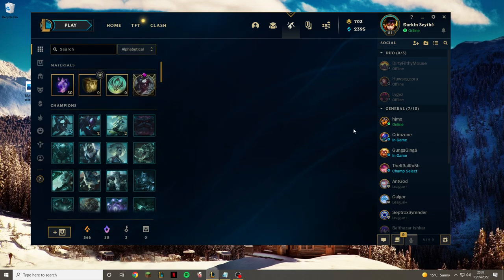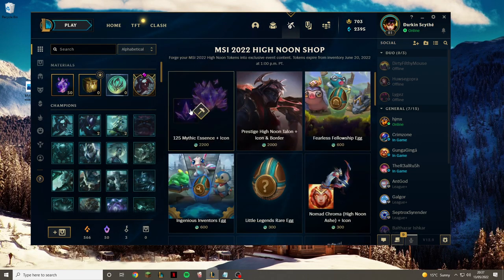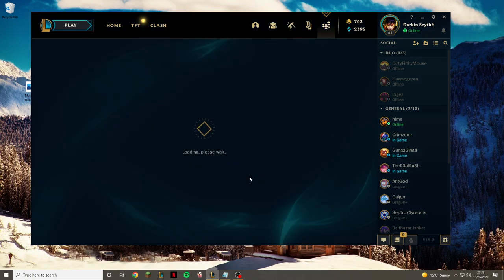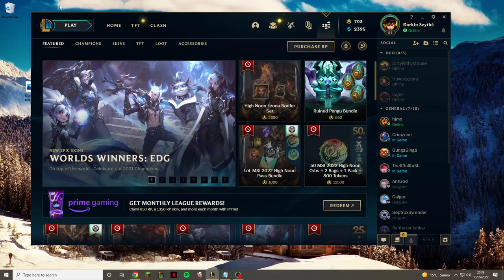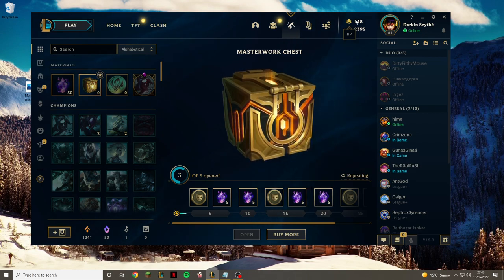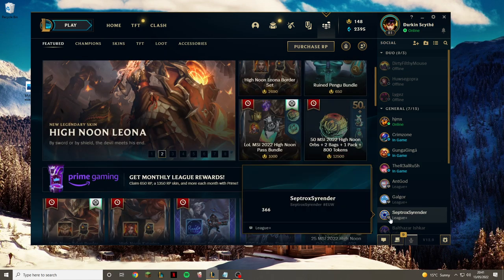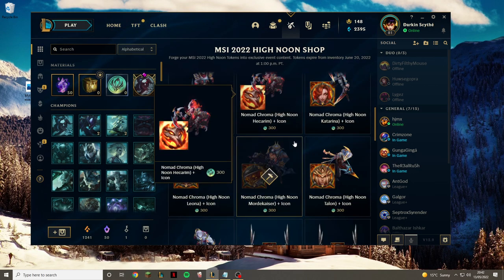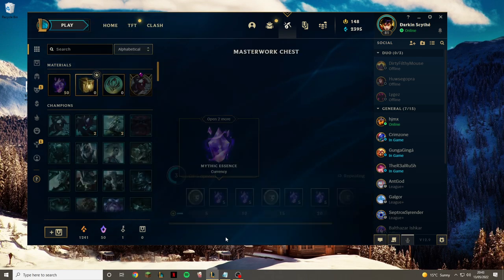How To Get the NEW Mythic Essence FAST in League of Legends Season 13 (Very Fast!)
3 tips on how to get the newly released Mythic essence as fast as possible in the newest patch of league of legends season 13
Thank you for watching this video, if you enjoyed it please like the video and if you want to see more content from me then subscribe to my youtube channel and comment what you want to see from me in the future and ill be sure to see it!